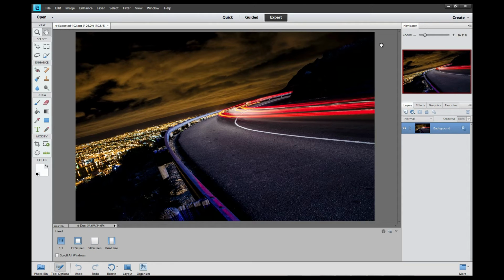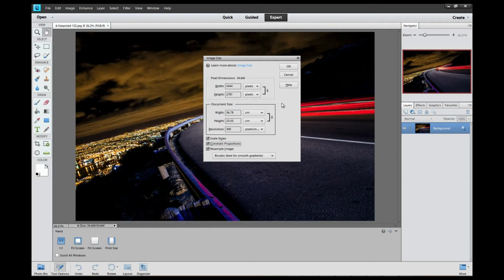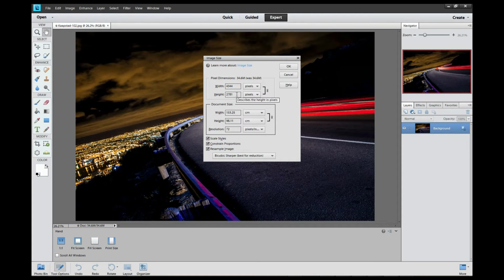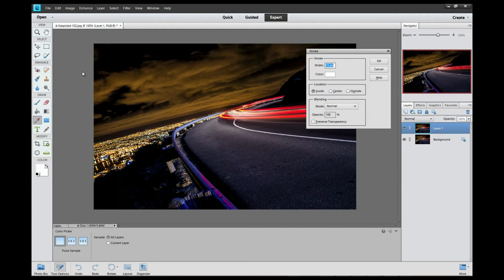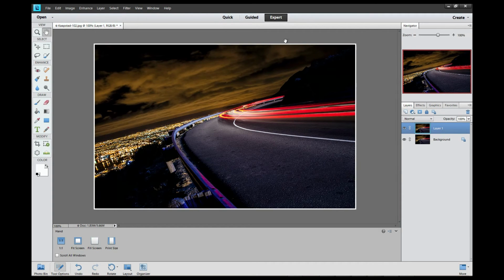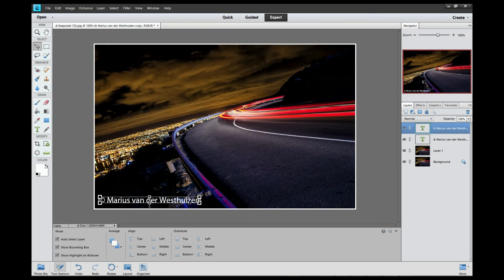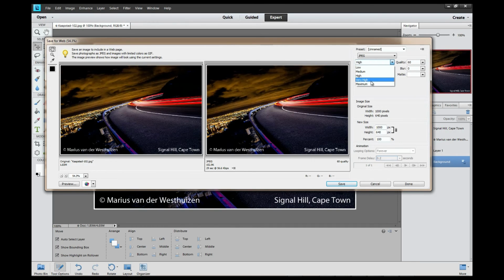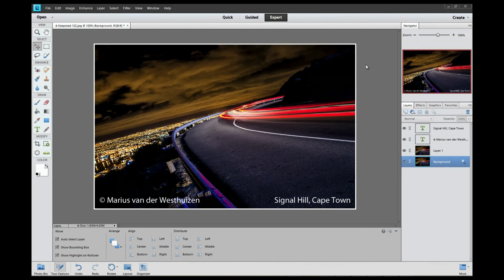Episode 31 - Resizing your Images [Digital Photography Today]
Do you enjoy watching Digital Photography Today?, continue watching all the episodes

In this weeks episode we look at resizing our images making it possible to send several images via e-mail and it will be less than 2 or 3 megs total.

We also add a border around the image and some text.